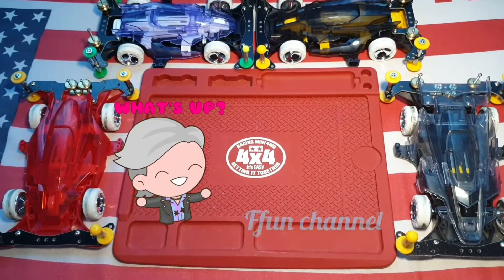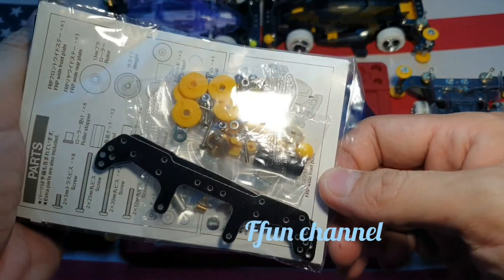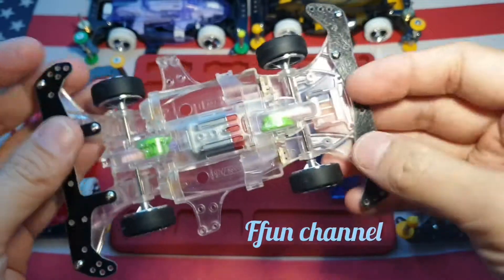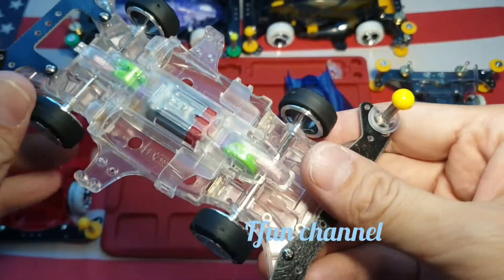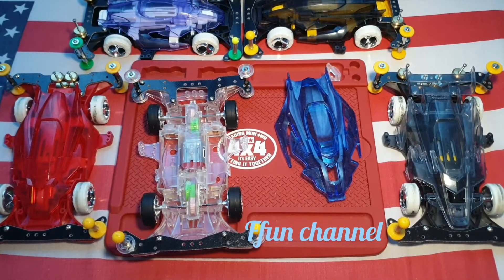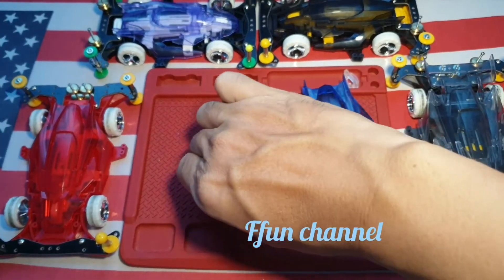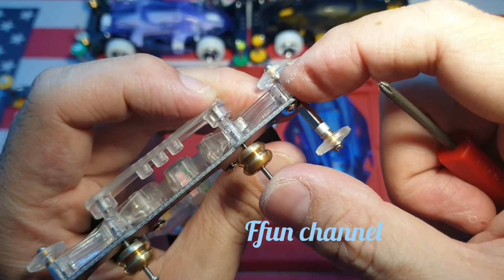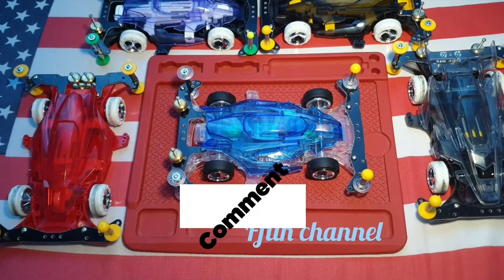how to make basic tunes on DCR - 01 transparant chassis !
basic tunes

cheers guys